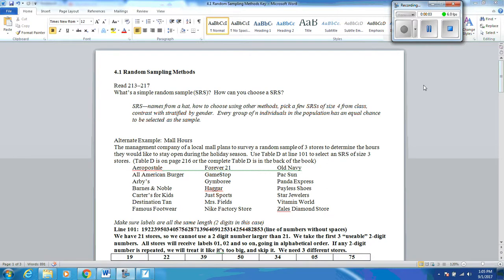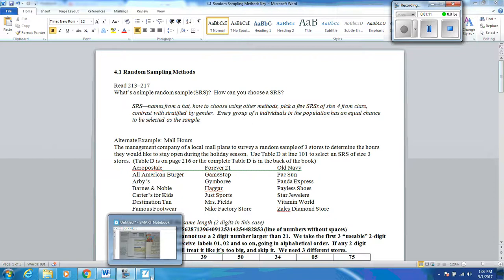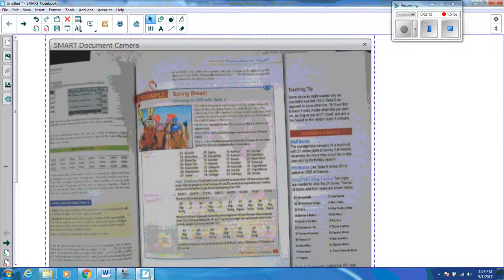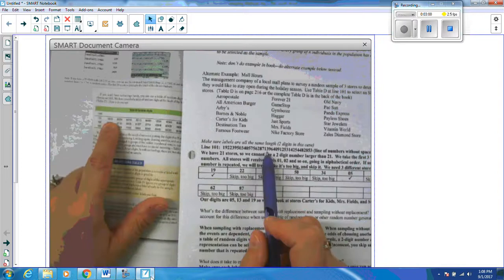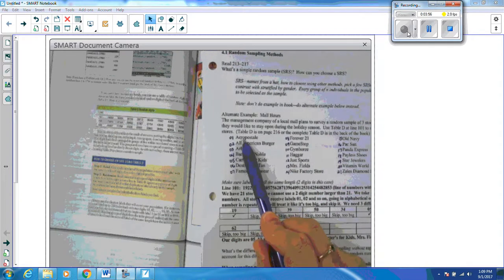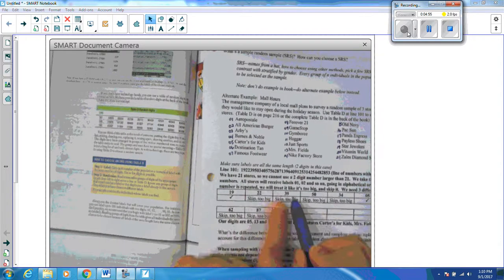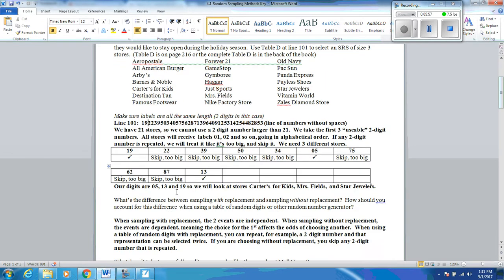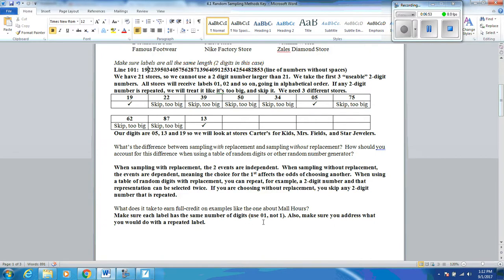4 1 Random Sampling Methods Video part 1